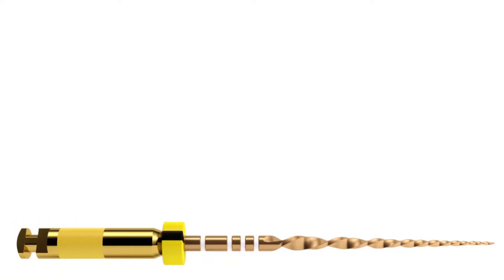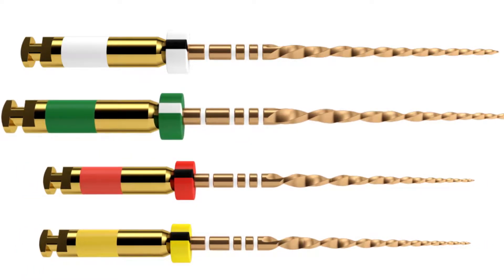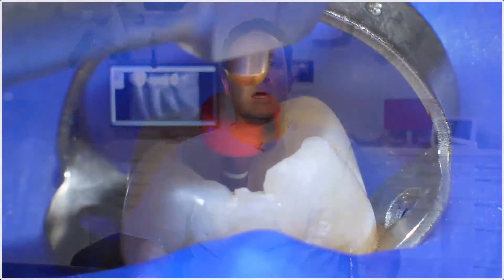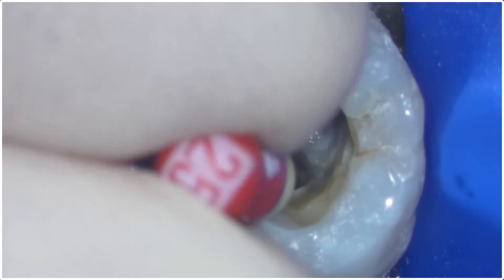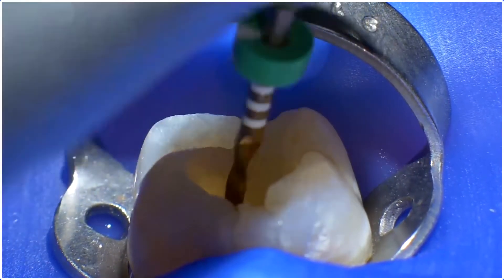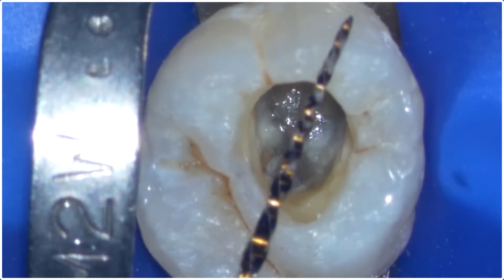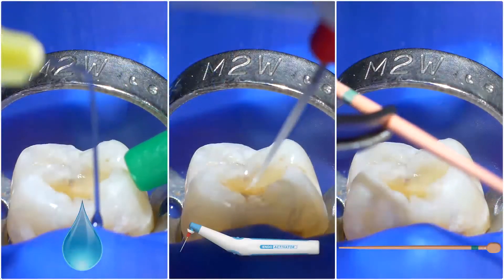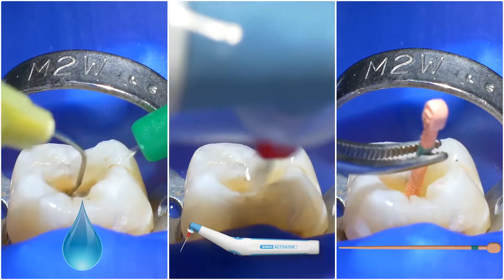WaveOne Gold ® Technique - Dr. Willy Pertot | Dentsply Sirona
Dr. Willy Pertot WaveOne Gold Large Canals Technique.